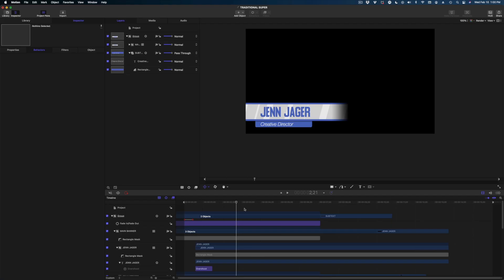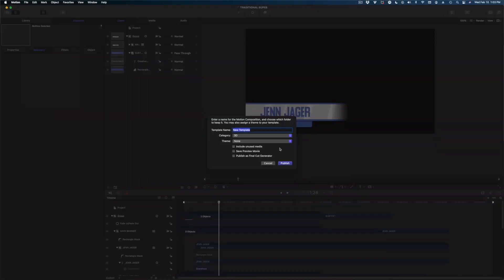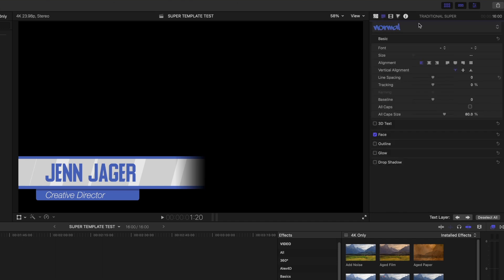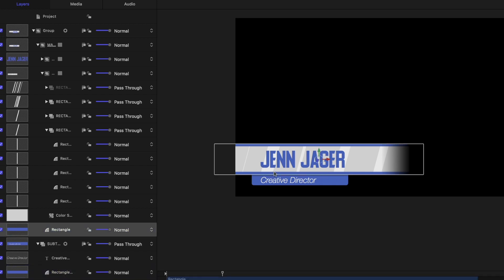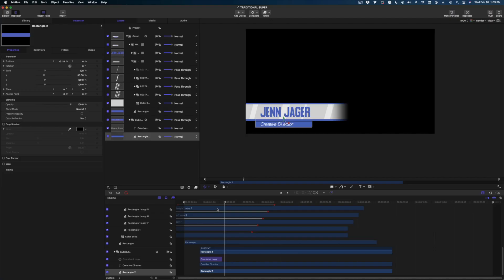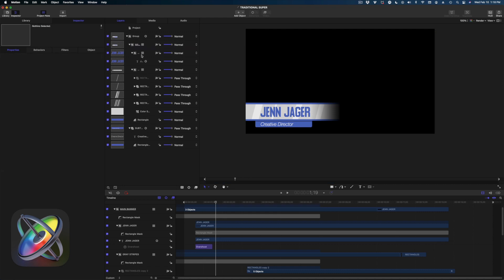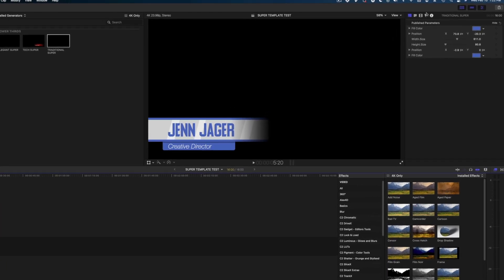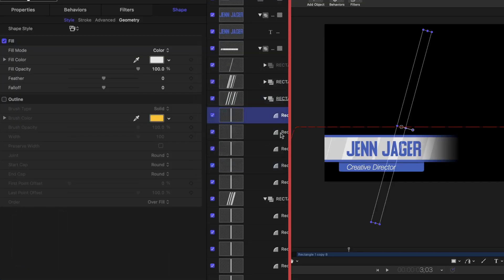Motion Projects In Final Cut | TEMPLATES TUTORIAL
Making graphics that you created in Apple Motion editable in Final Cut is a HUGE timesaver!  In this Apple Motion tutorial, I'll show you how to make Lower Thirds created in Apple Motion editable in Final Cut Pro.

If you missed Part 1 of this series where we created Lower Thirds step by step in Apple Motion, you can catch it

00:00 Introduction
00:40  Why should you make templates in Apple Motion?
02:02 Step #1 Creating a Template Project
03:13 Locating Templates in Final Cut Pro
04:45 Deciding which elements to make editable in FCP
07:41 Making individual elements editable in FCP
11:45 How to turn off elements in templates